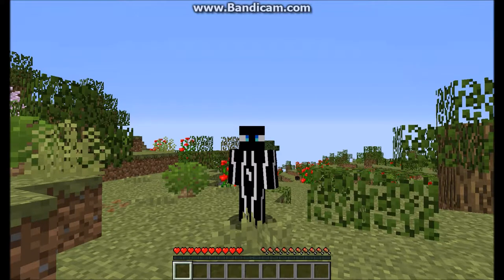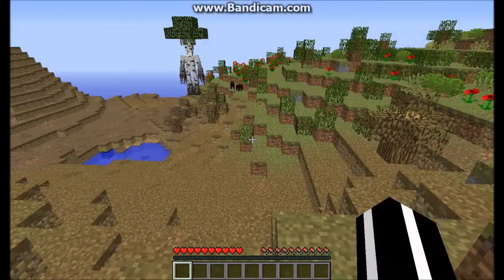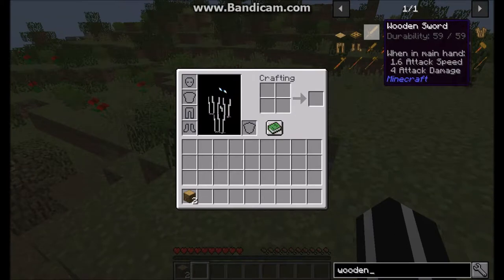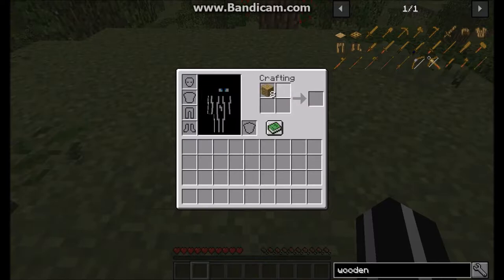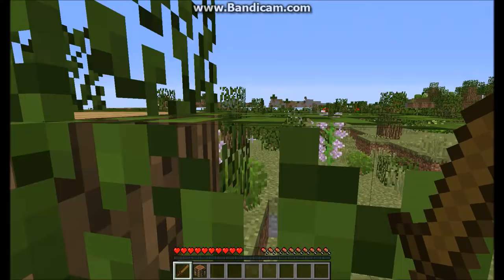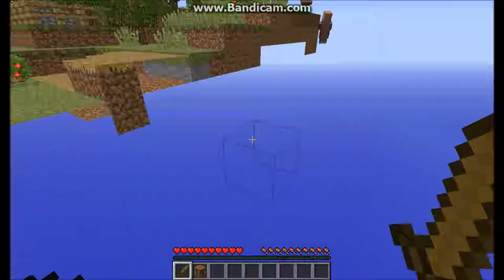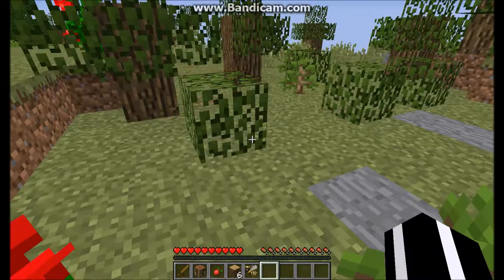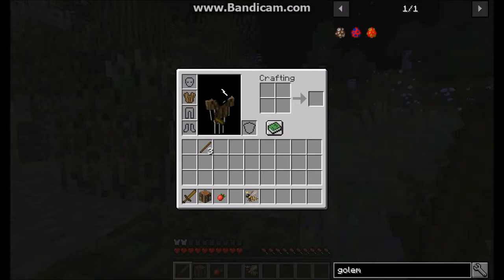I AM THE WOODEN WARRIOR! (kinda)-Stormcraft 2.0 ep1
Welcome to my MODDED Minecraft singleplayer series. I explore the modded world in this video!